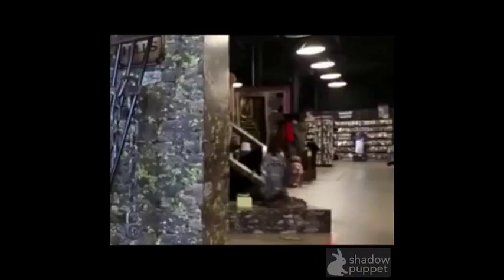Spirit Halloween 2014 Subway Station Theme? *POSSIBLE SPOILERS*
Sorry everyone, this was an idea of mine, the actual theme is an attic! I guess it can't hurt to try!